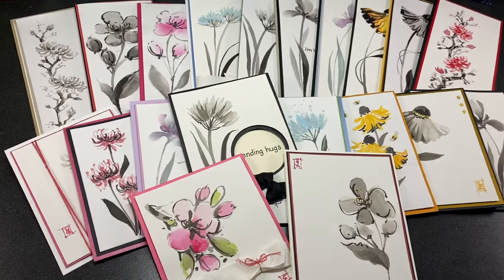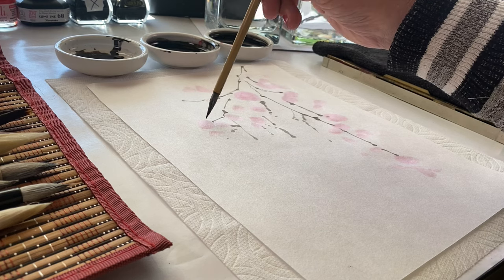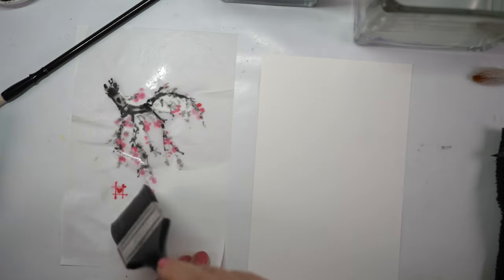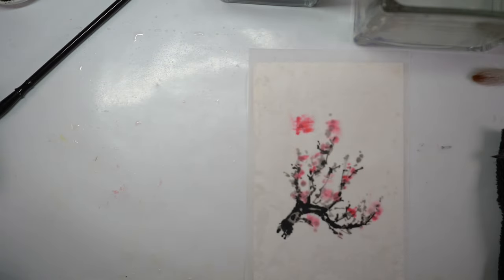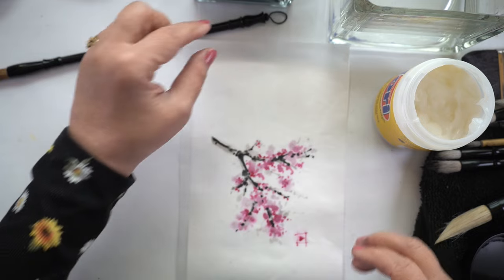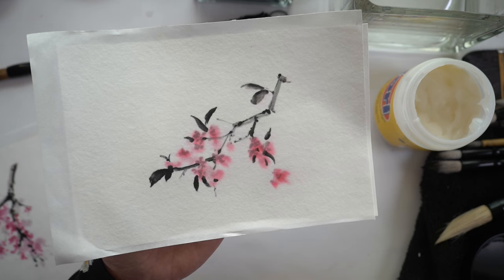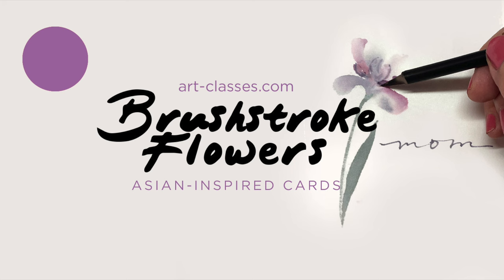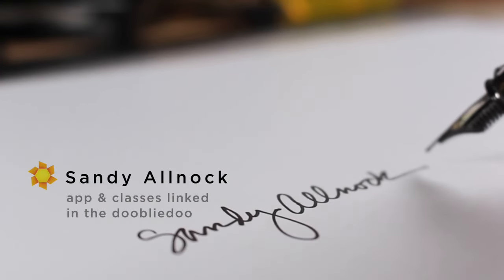Brushstroke Floral Cards (Asian-inspired)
I'm back with more Asian-inspired florals! Blog post with more info and pics
Brushstroke Florals class is here. my Mom would like you to enjoy it!

Chinese calligraphy brush set
Buddha Board
Yasutomo Sketch Paper
Nori Paste
Small ceramic dishes
Cardmaking:
Mini MISTI Stamping Tool, My Sweet Petunia
12 x 12 Score Board
Detail scissors
Fingertip Knife
Dimensional adhesive
Scor Tape 1/2”